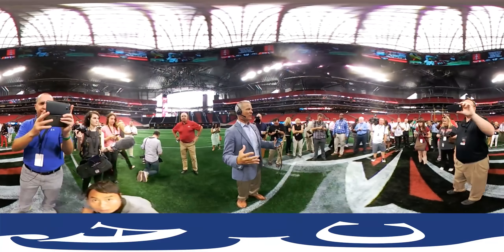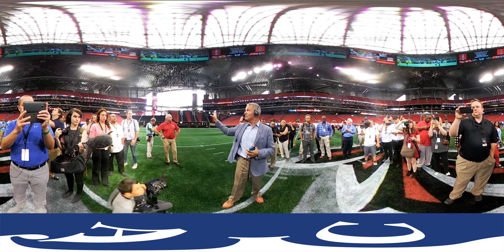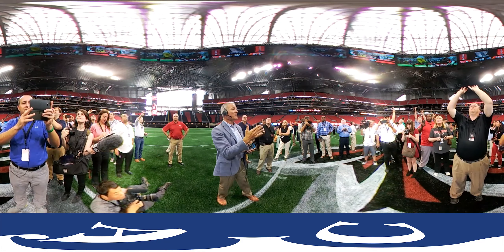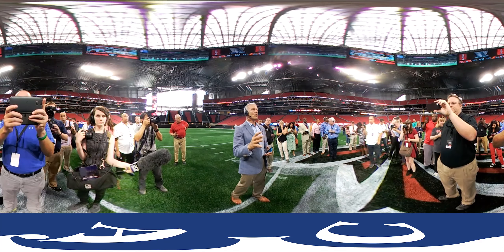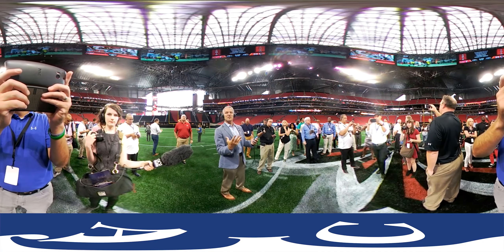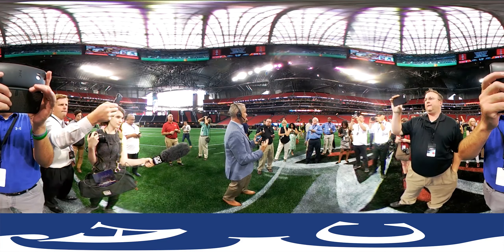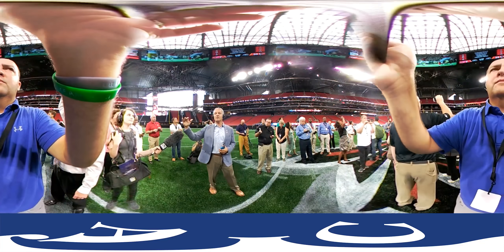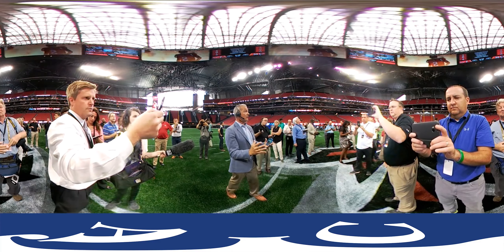Mercedes-Benz Stadium 360 Series - Stadium Design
Take a look around Mercedes-Benz Stadium as staff talk about the impressive design built into the hyper-modern facility.